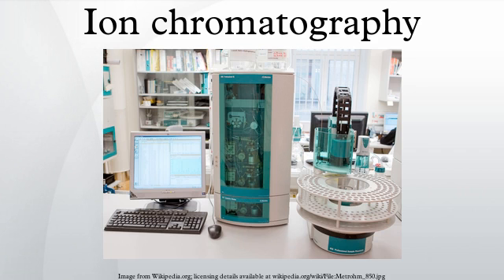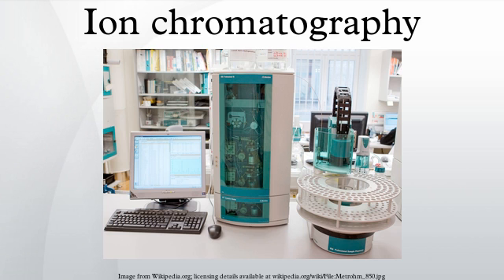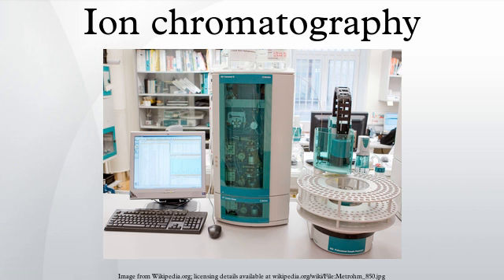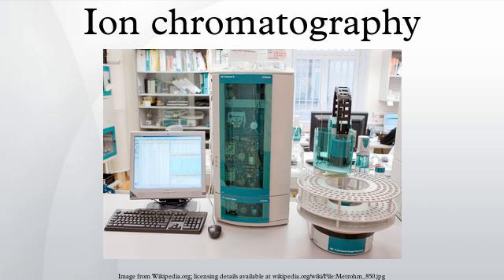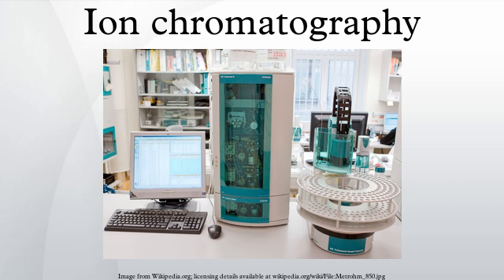Ion chromatography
Ion-exchange chromatography (or ion chromatography) is a process that allows the separation of ions and polar molecules based on their affinity to the ion exchanger. It can be used for almost any kind of charged molecule including large proteins, small nucleotides and amino acids. The solution to be injected is usually called a sample, and the individually separated components are called analytes. It is often used in protein purification, water analysis, and quality control.